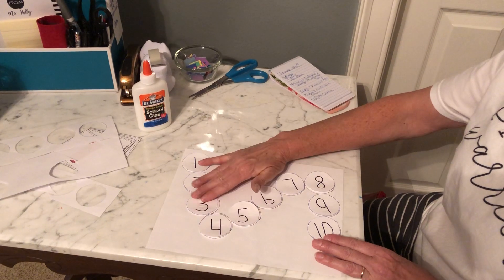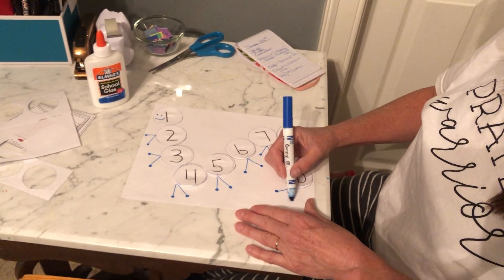Ms. Holly’s T/Th Class-April 23